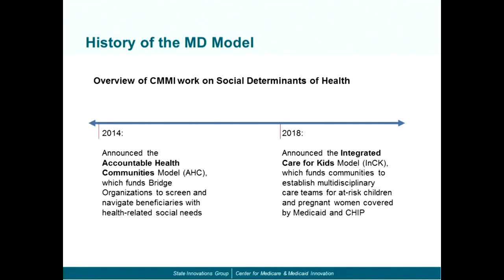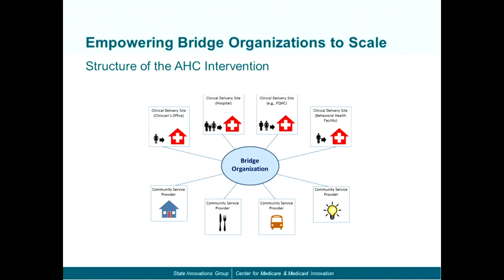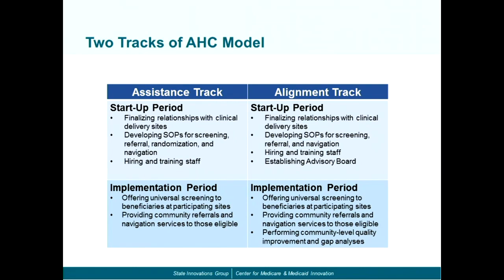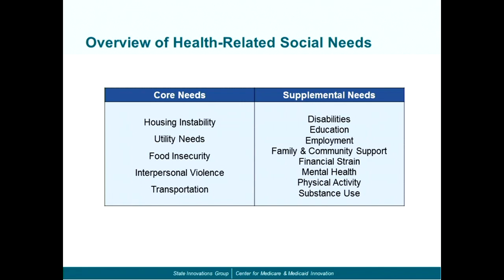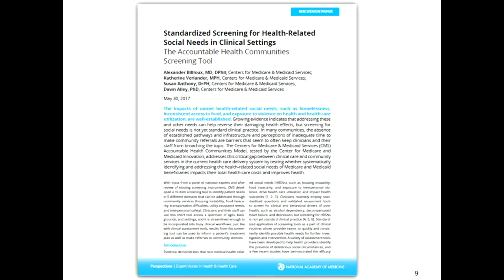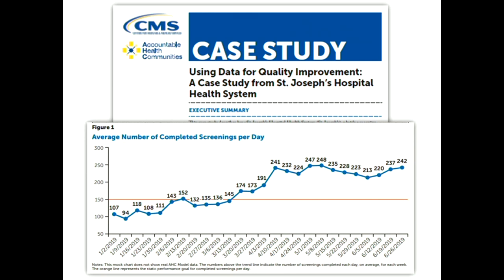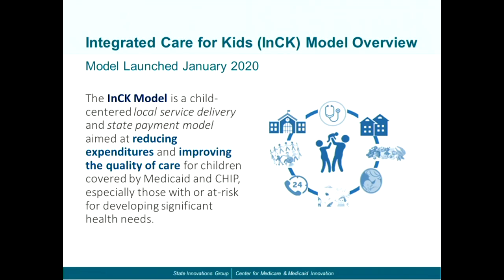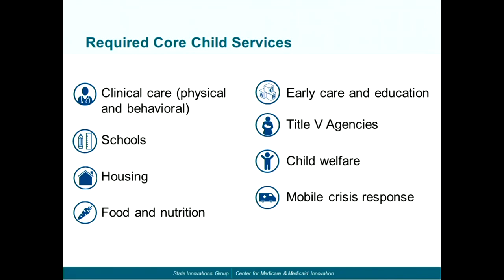CMMI & Social Determinants of Health: CMMI Model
Remarks by: Rivka Friedman, CMMI

January 27, 2020 NIHCM Foundation Webinar:
Social Determinants of Health: Technology and Workforce Approaches